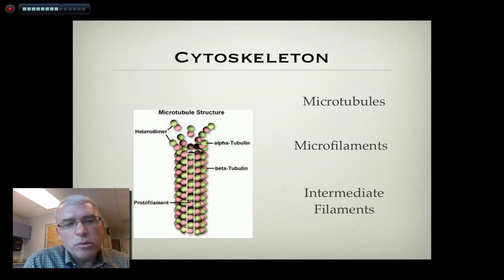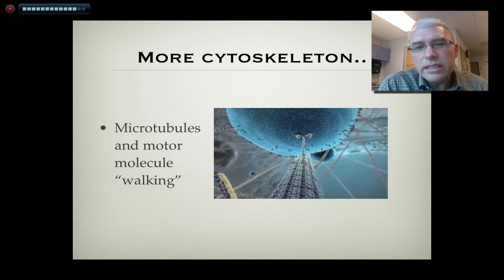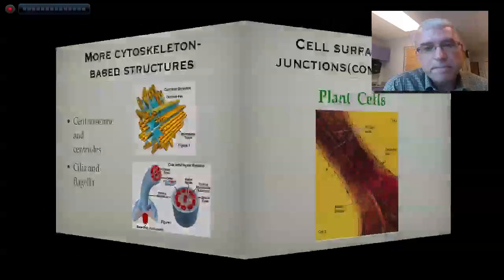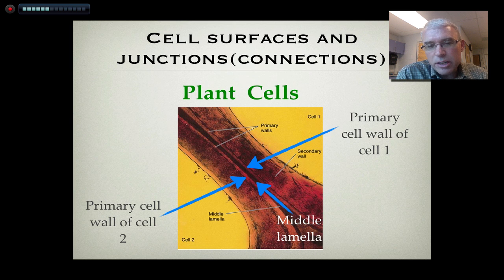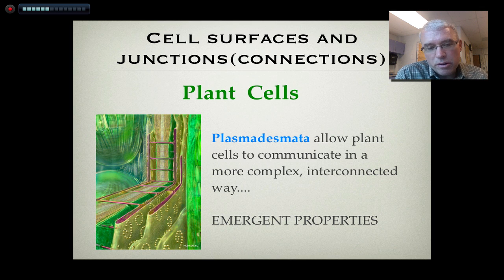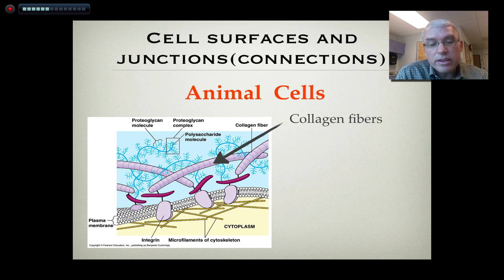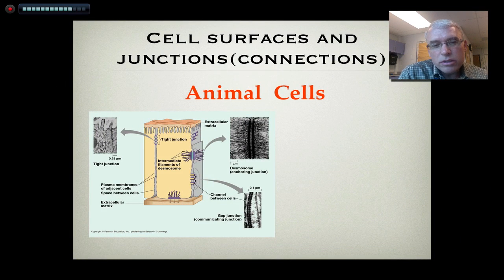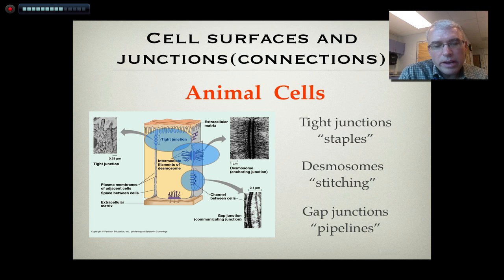Cell Tour 3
Cytoskeleton and Cdell Junctions